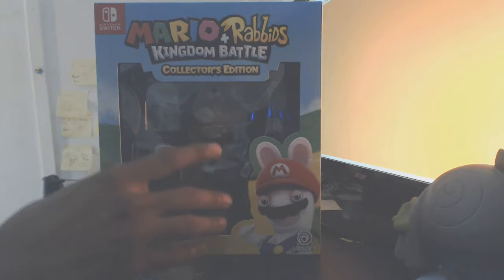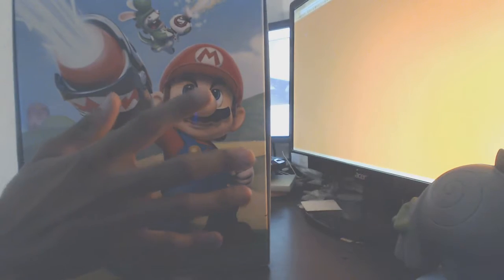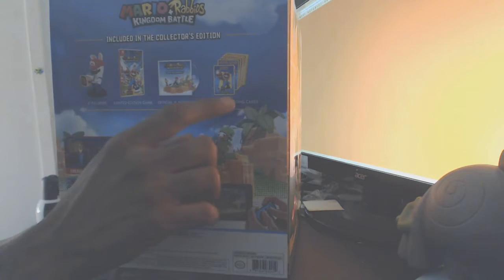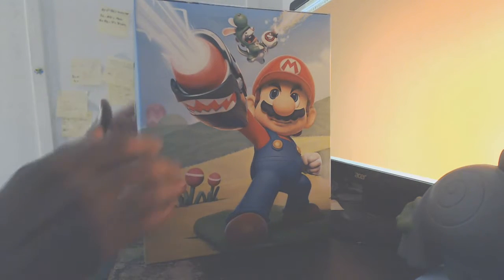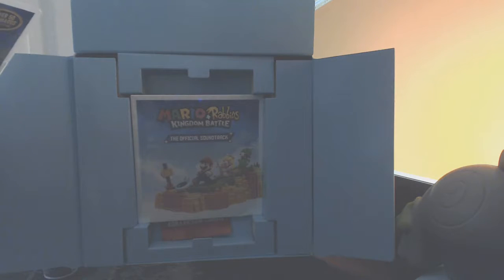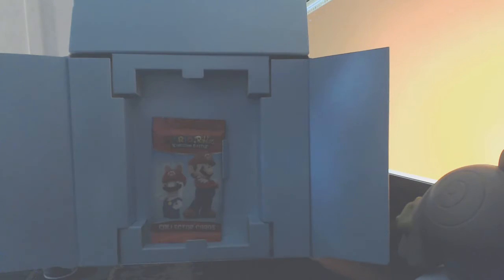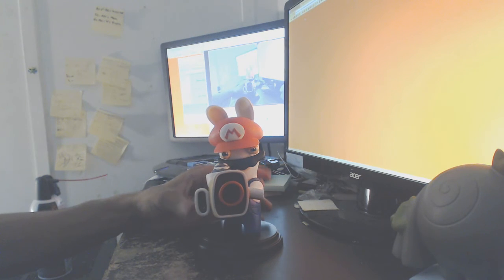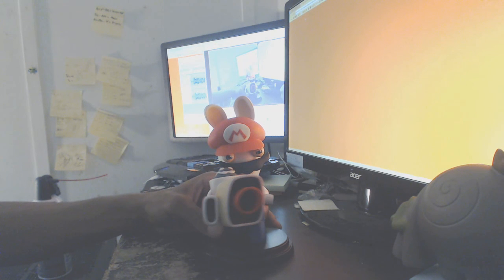SUPER UNBOXING | Mario + Rabbids: Kingdom Battle Collectors Edition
This was a GameStop exclusive!